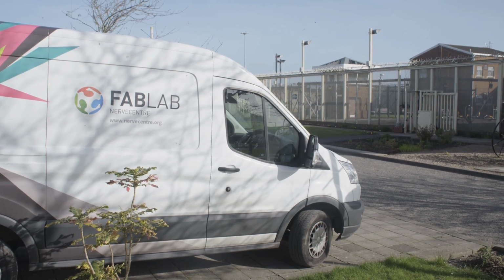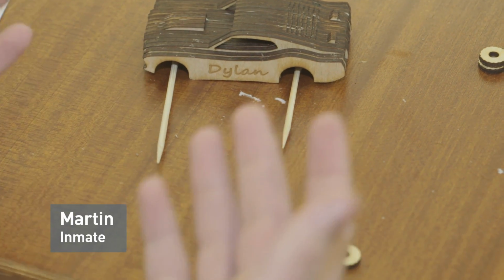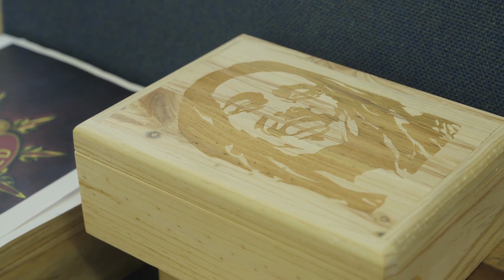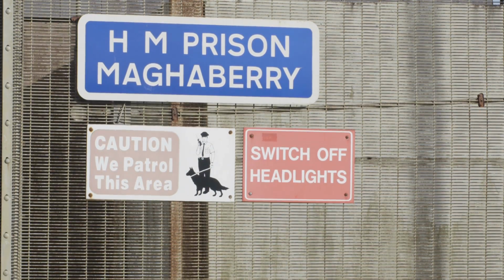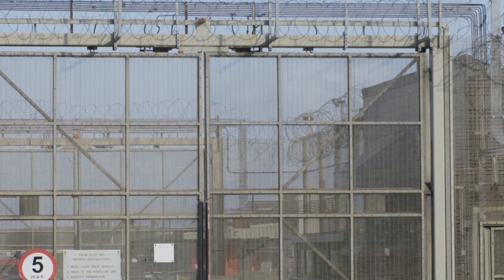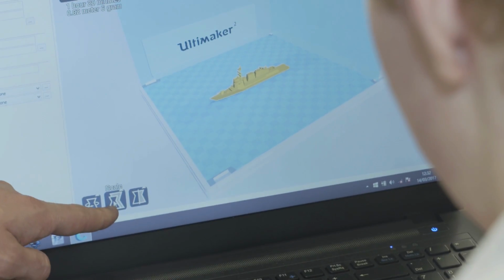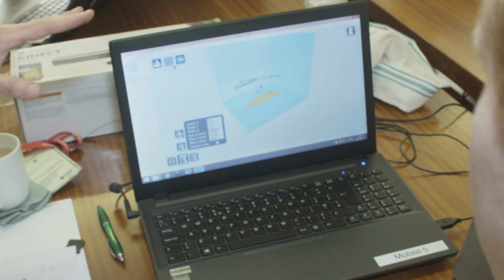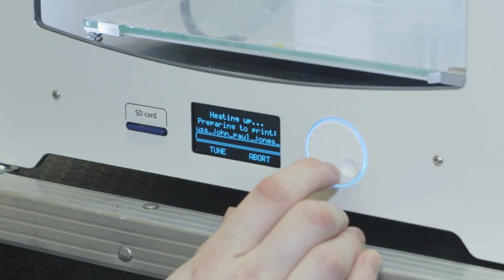FABLAB at HMP Maghaberry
Inmates at HMP Maghaberry Prison took part in a four-day pilot project, funded by the Department for Communities, in digital fabrication with FabLab Nerve Centre.

At the end of the week all of the eight participants were awarded an OCN Level 1 qualification in Digital Fabrication. It also provided them with transferable digital job skills, opportunities for social enterprise development as well as knowledge to match the economy outside of the prison.

Throughout the week they made use of FabLab's range of cutting edge equipment, including 3D printers, laser cutters and vinyl cutters.

This is the first time, anywhere in the world, that a FabLab has been taken into a prison.